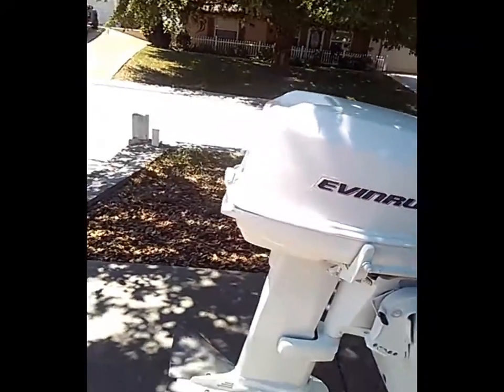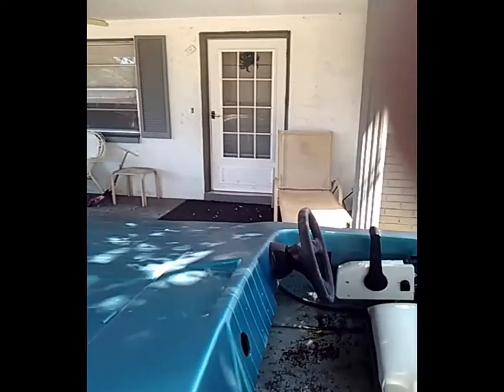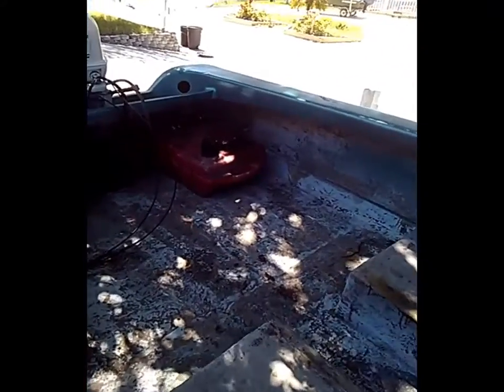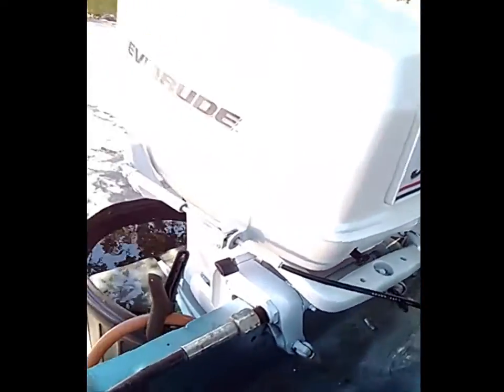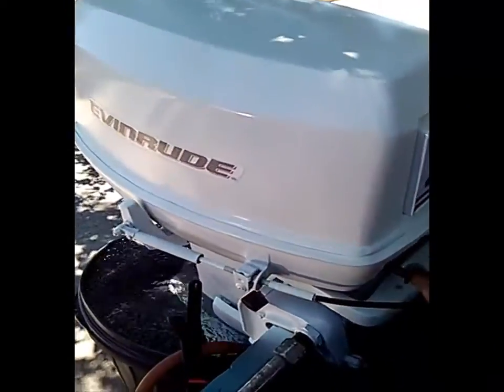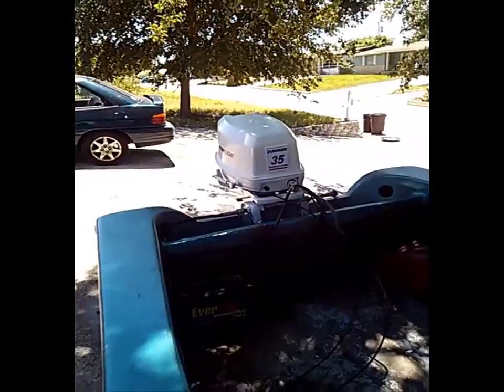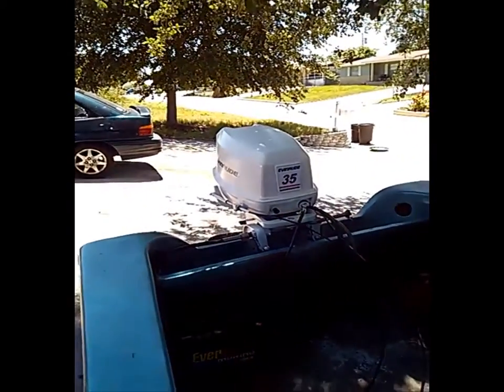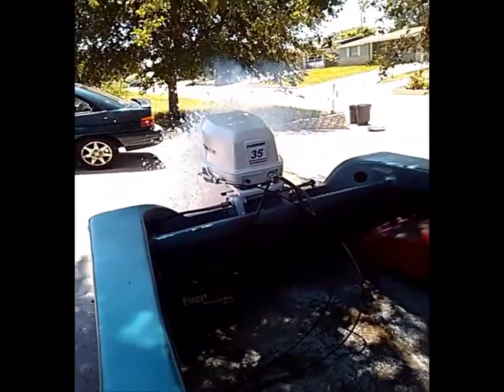35 hp Johnson Evinrude Boat, Motor, Trailer for sale. New Port Richey.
This is a video showing the boat, motor, and trailer I have for sale on Craigslist. New Port Richey.